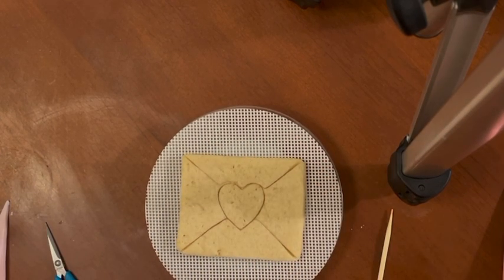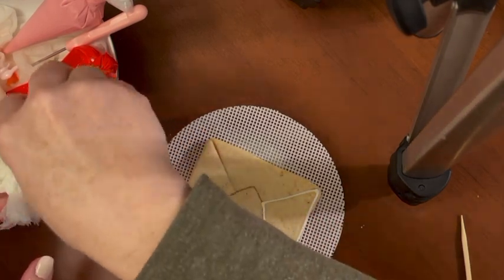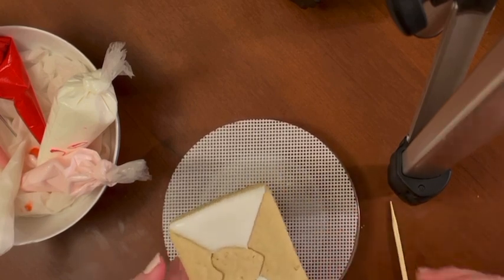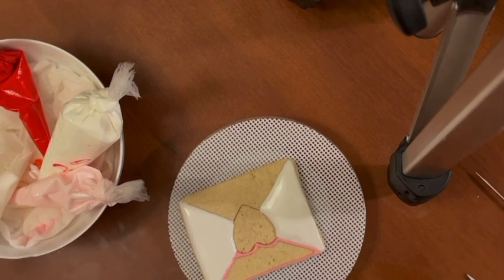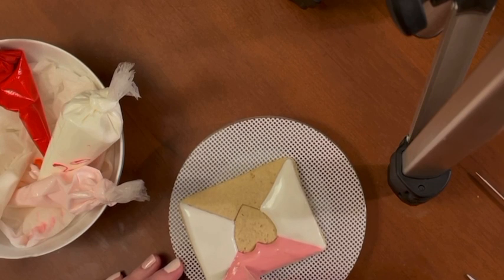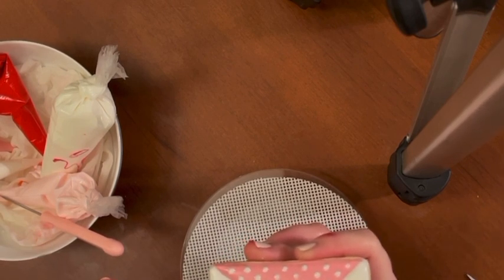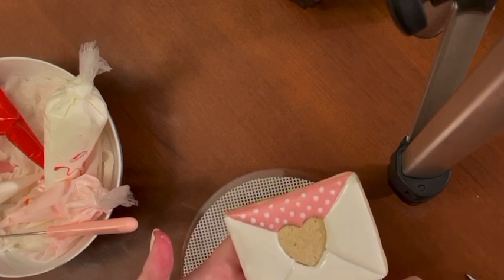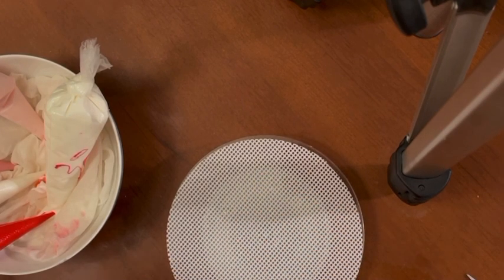Cookie decorating 3